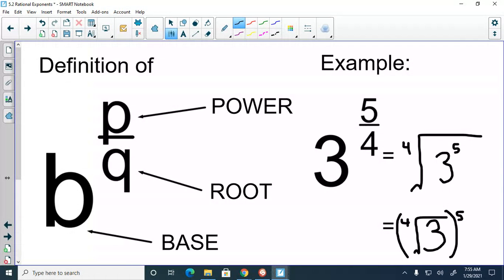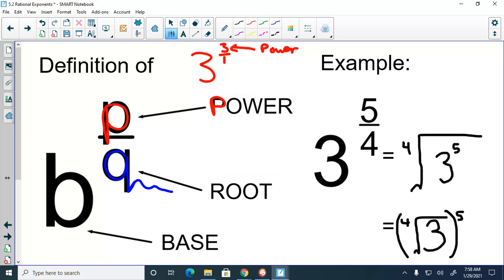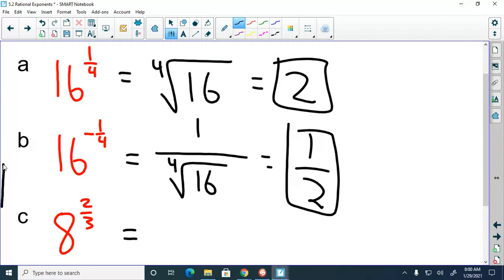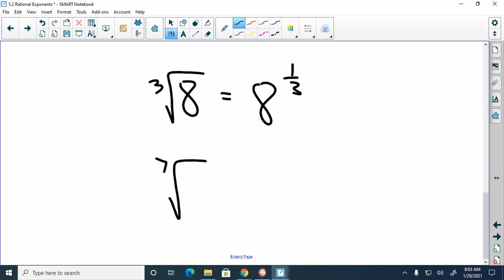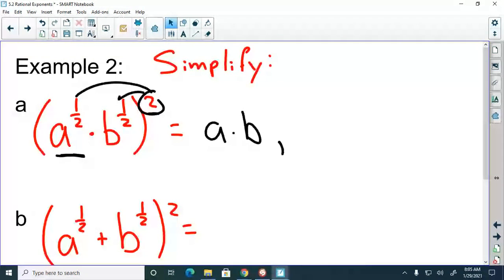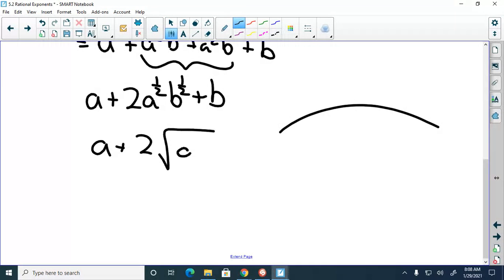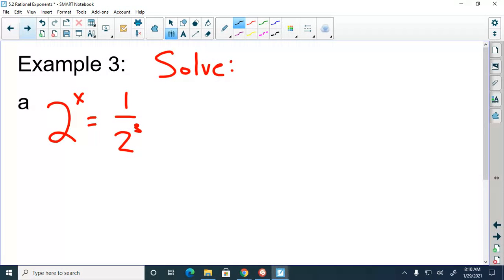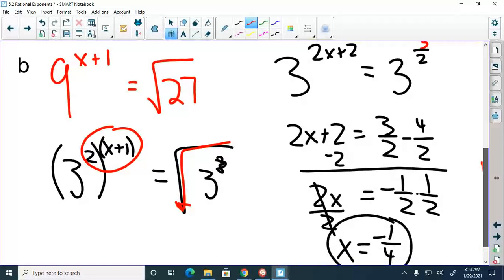Rational Exponents Class Video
Rational exponents reviewed for your viewing pleasure.